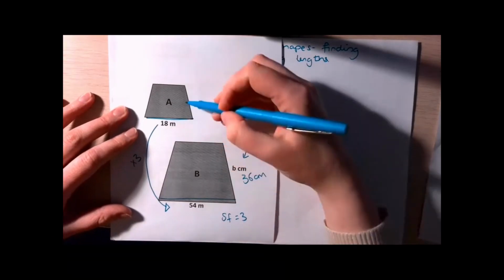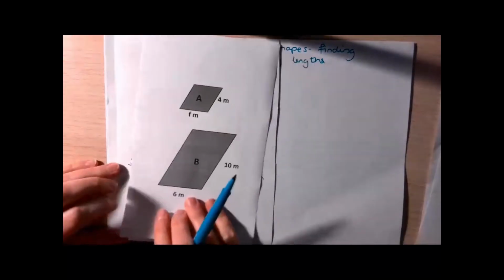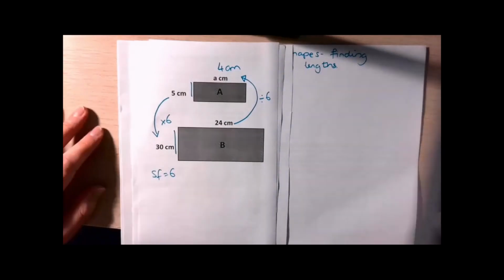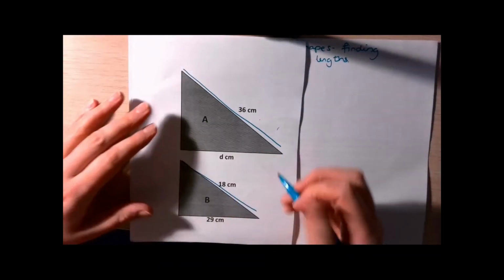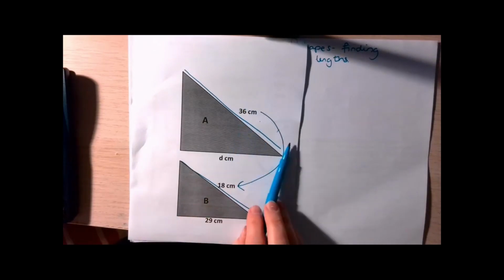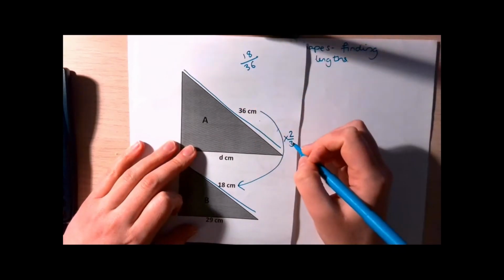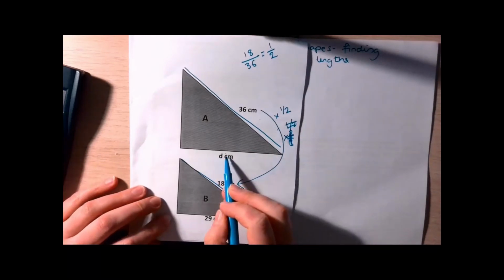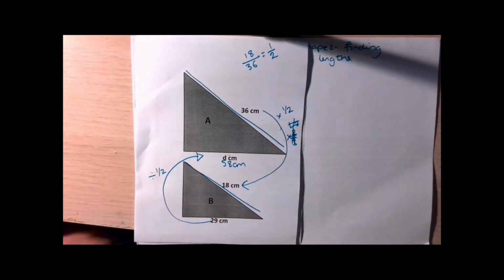Similar Shapes Calculating Missing Lengths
Worked examples of how to calculate missing lengths of similar shapes.